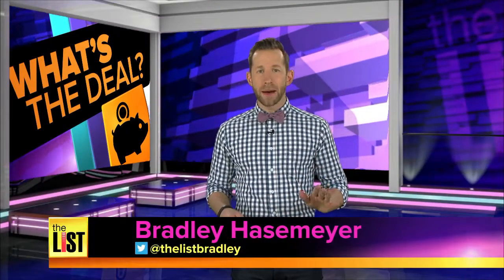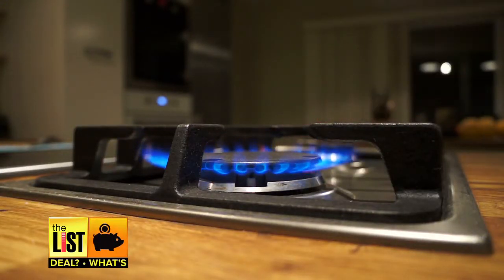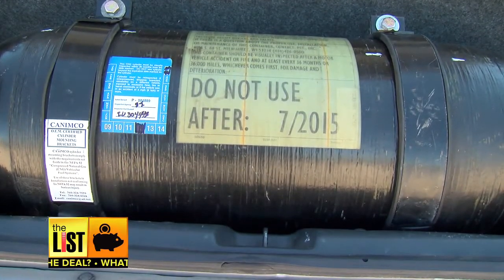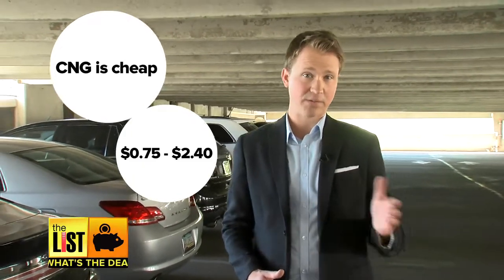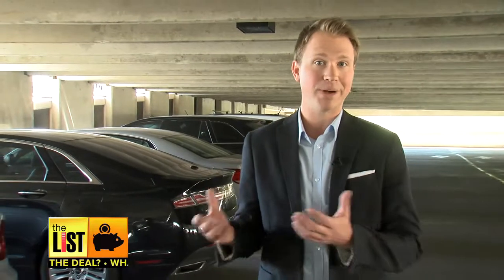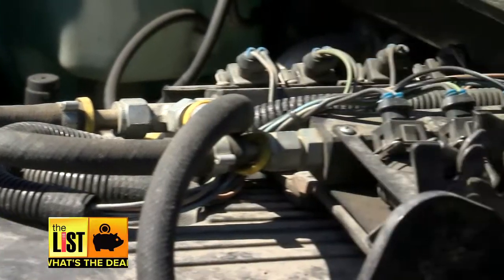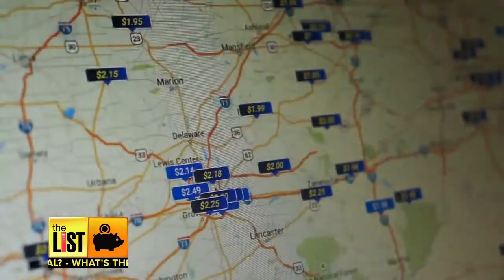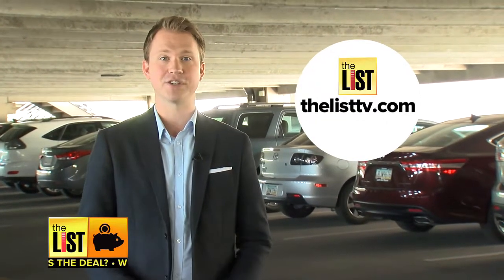Fuel Your Car With Natural Gas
When gasoline prices increase, penny-pinching consumers turn to natural gas. It's cheaper, cleaner and more available then you might think. But is it worth it? The List's Brien McElhatten is checking out CNG fuel... now on The List!